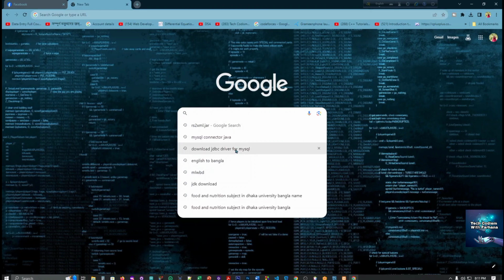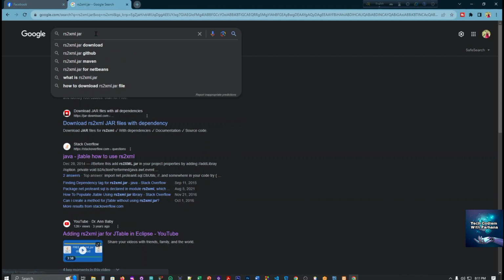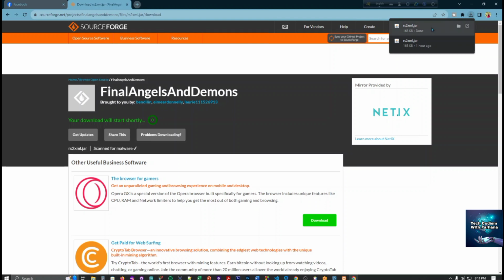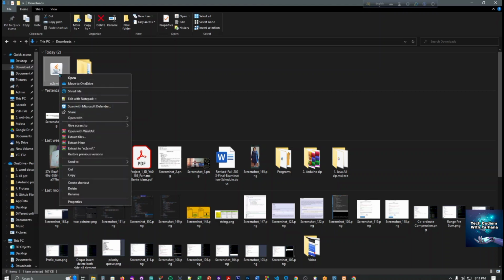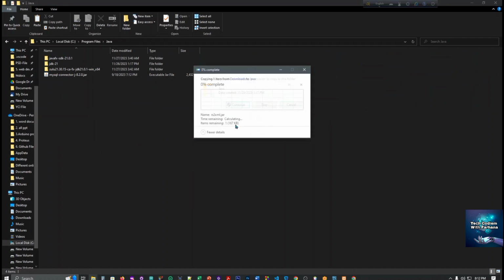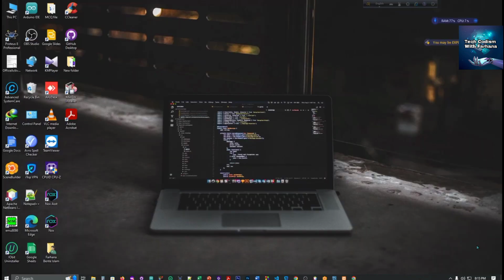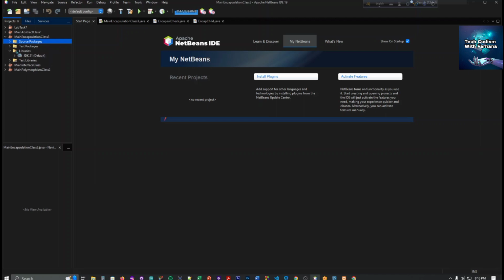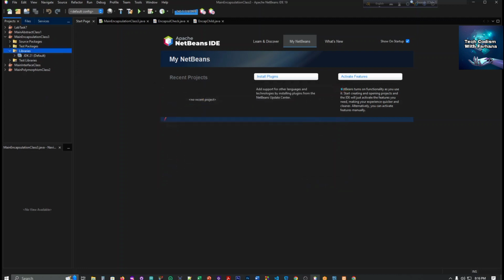rs2xml jar free download netbeans /Java JAR Library in Netbeans /add Jar files/libraries in Netbeans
Part-11

Download Link
1.
2.
8.

rs2xml.jar download for netbeans,
rs2xml jar free download netbeans, how to add rs2xml in netbeans, Install External Java JAR Library Easily in Netbeans, how to populate jtable from database in netbeans, how to add mysql connector jar file in netbeans, how to add scene builder in netbeans